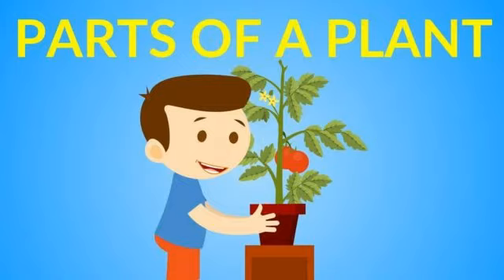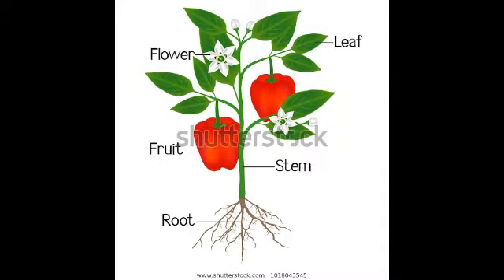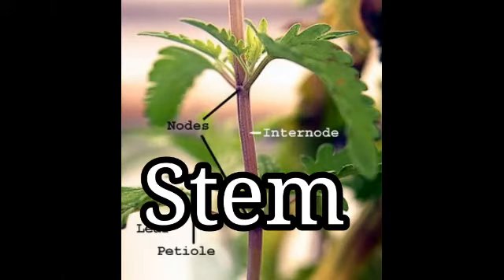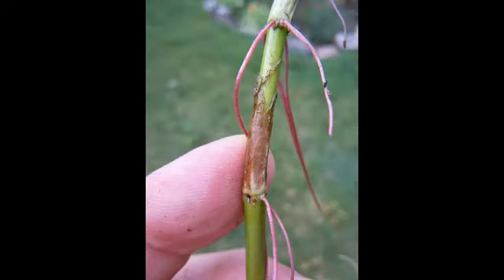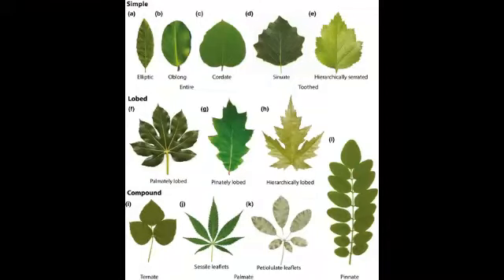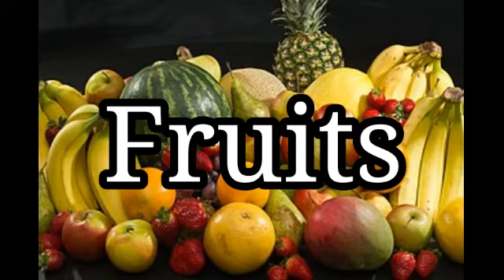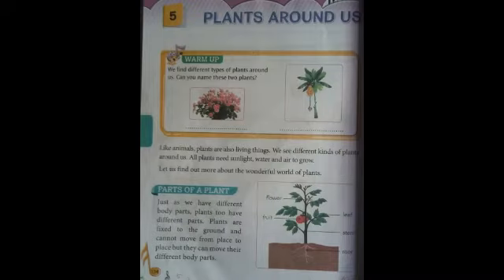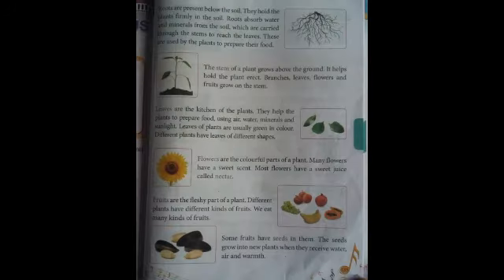STD-2/EVS/CHAPTER-5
AET ENGLISH SCHOOL